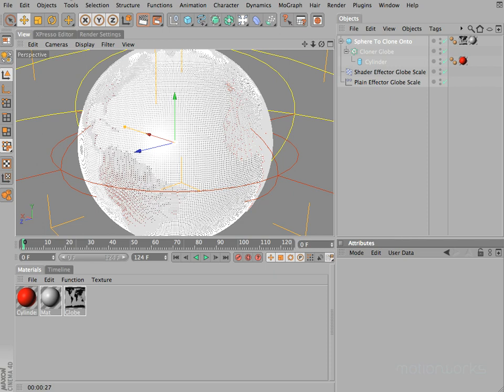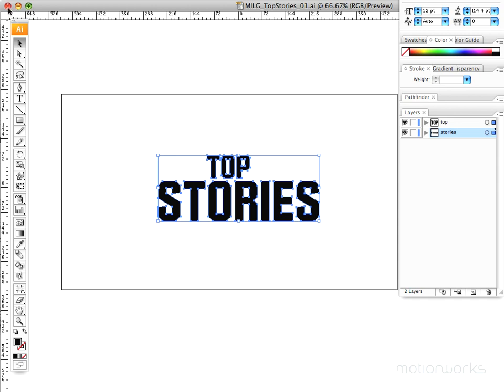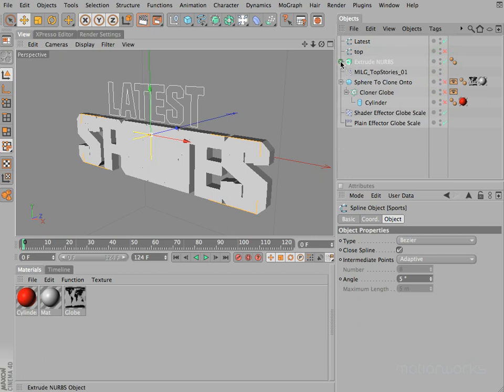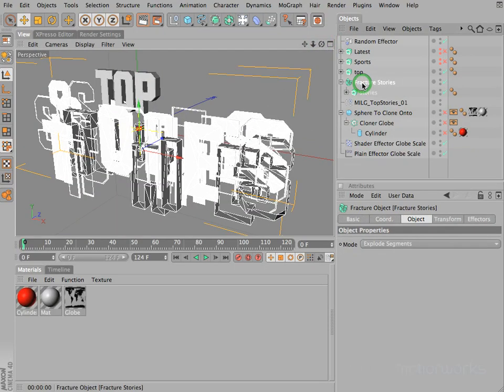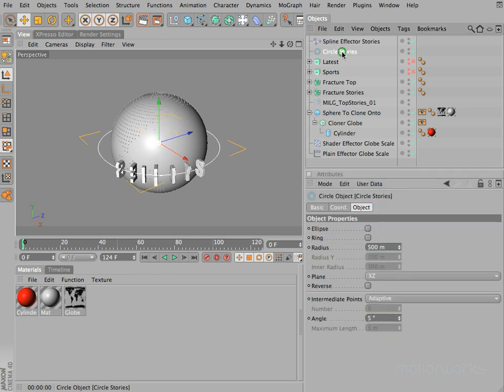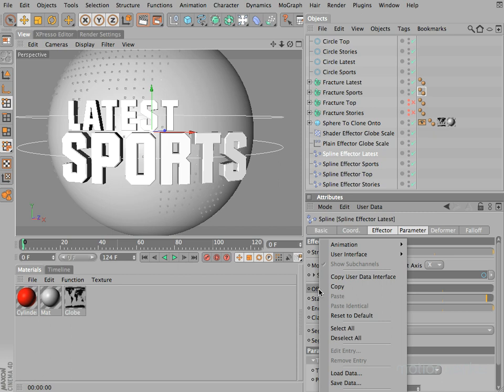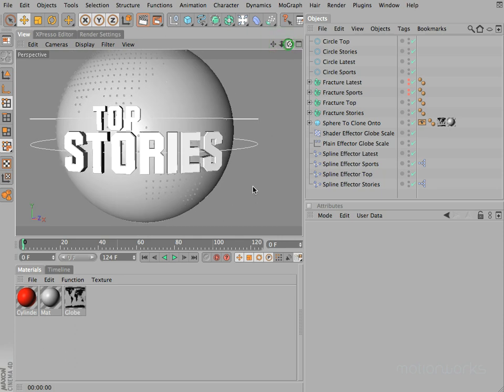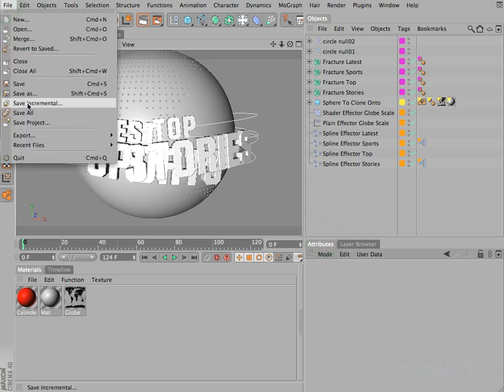[Old] News Station Intro Tutorial 03 | After Effects and Cinema 4D